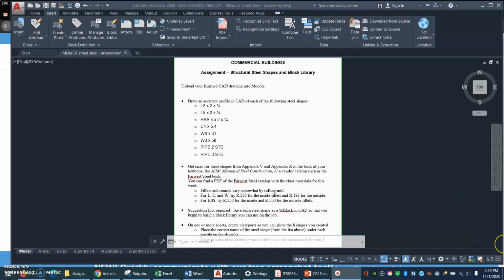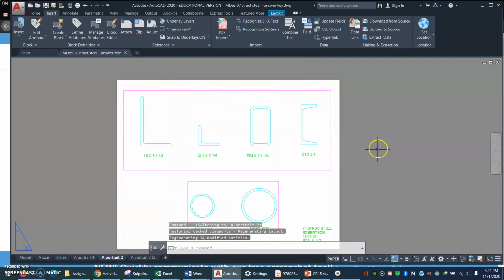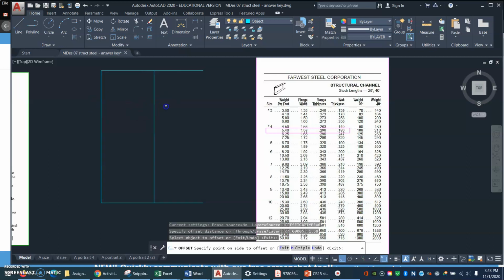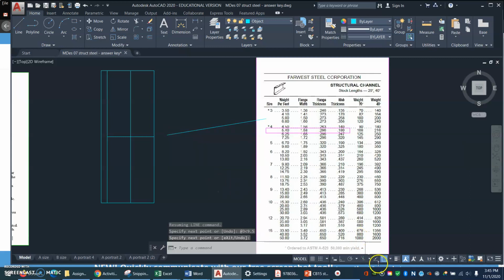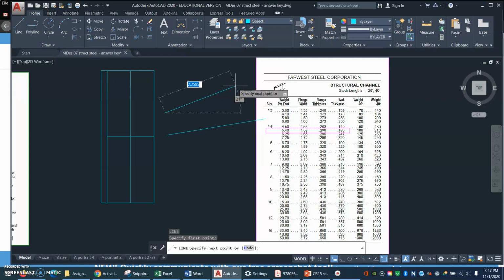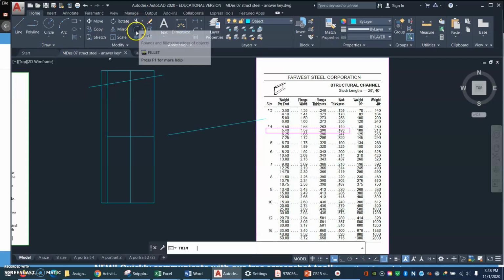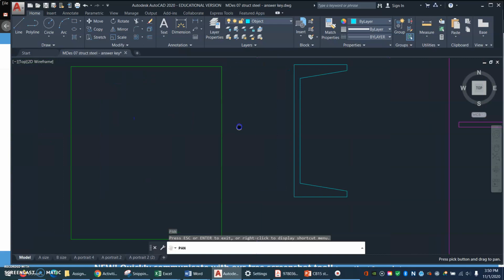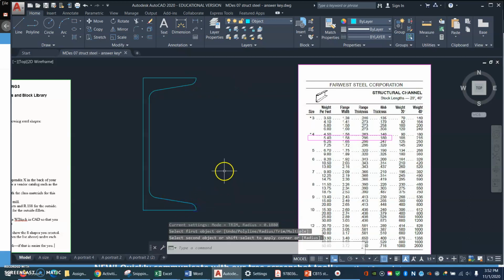CB15b tips drawing C shape in CAD